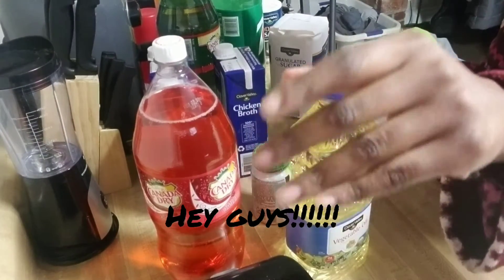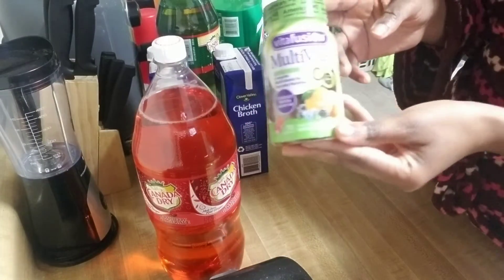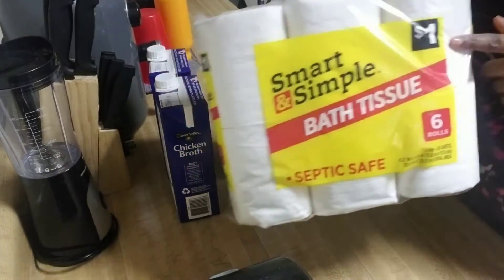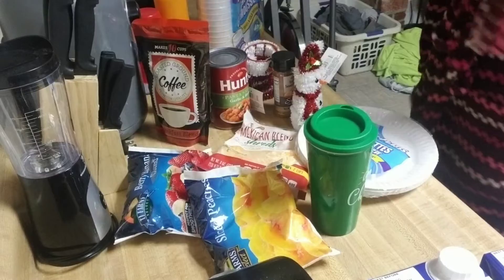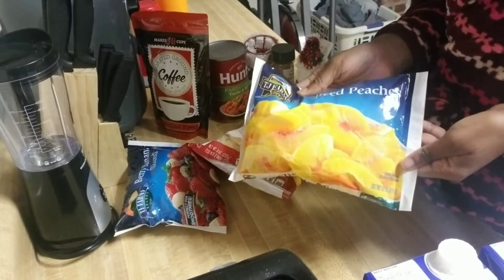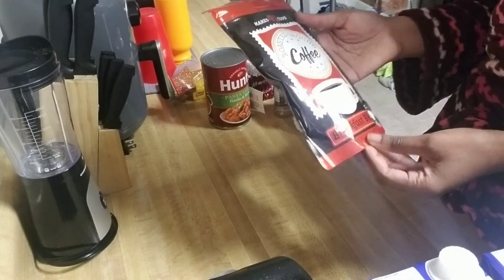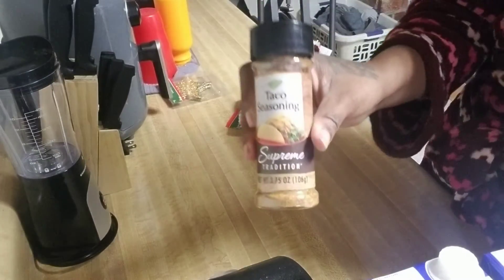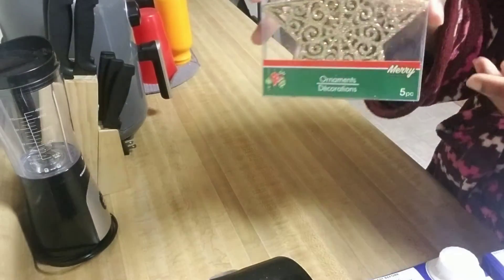Grocery Haul | Couponing | Vlogmas Day 6